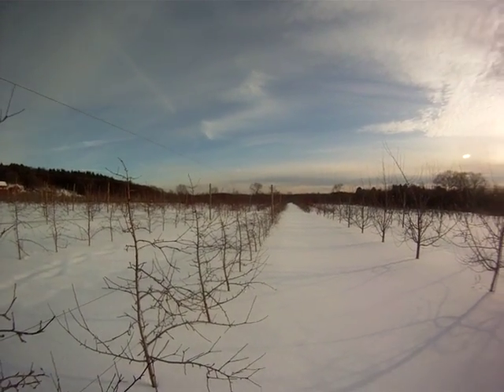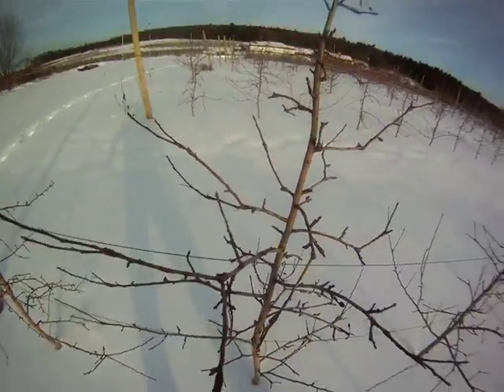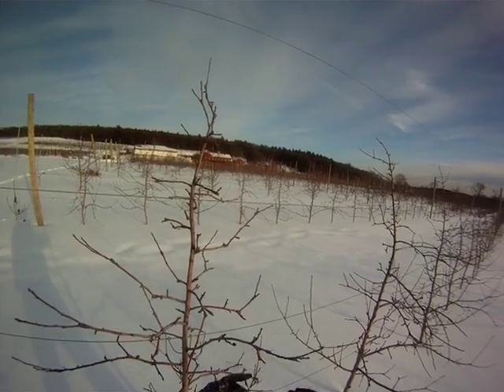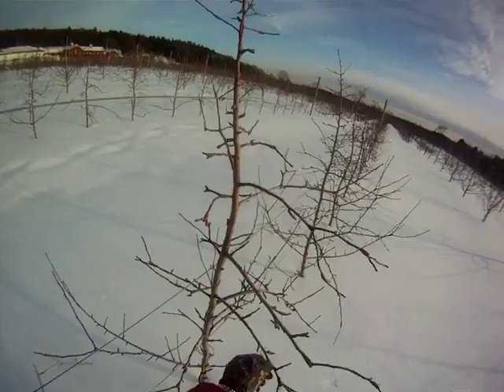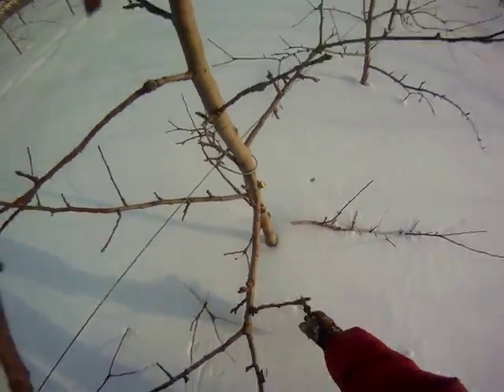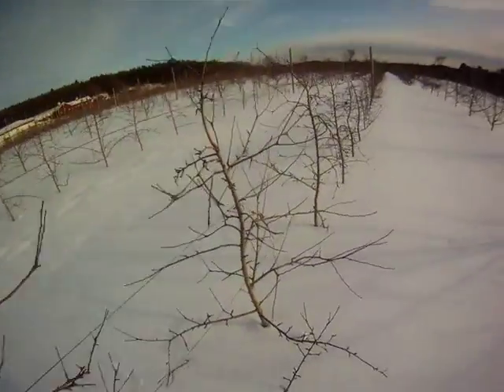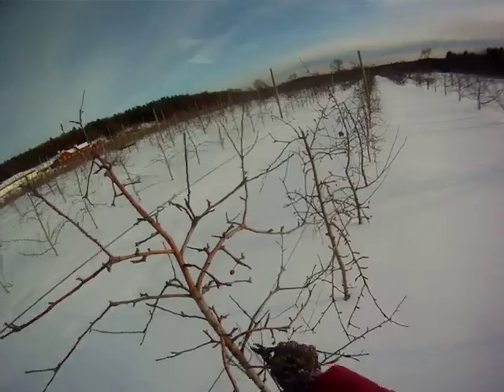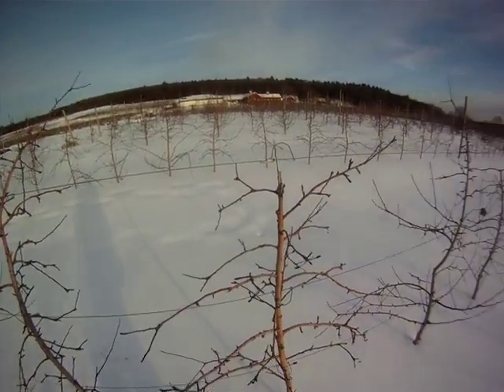Pruning the tall-spindle apple - Take 3